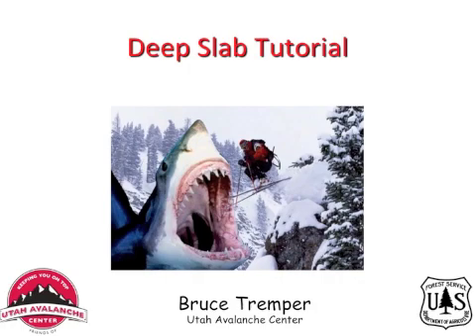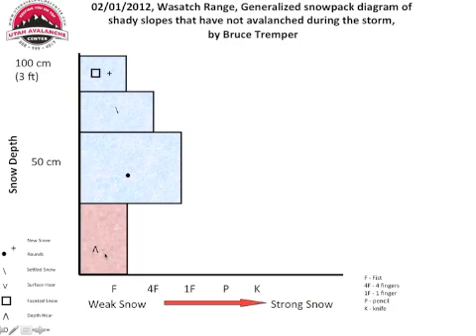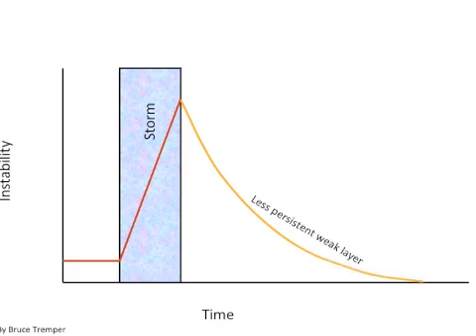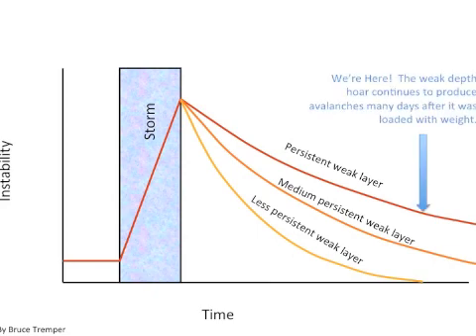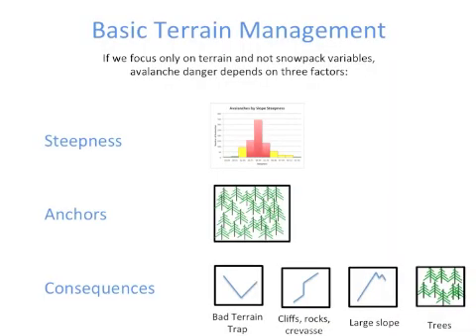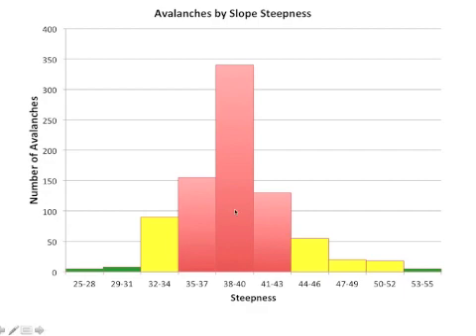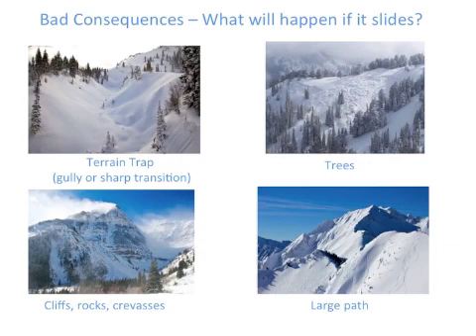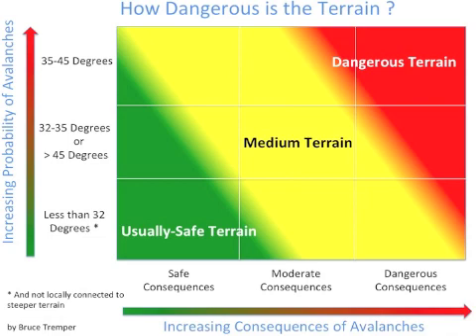Deep Slab Instability.mov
A tutorial on deep slab instability and how to manage terrain based on the uncertainty involved in predicting deep slab instability.